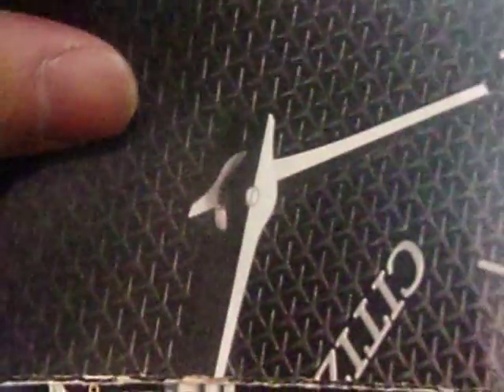GEDC2501 2016.11.14 SEIKO WATCH カタログなど 新宿 エクセルシオール ＹＯＤＯＢＡＳＩ